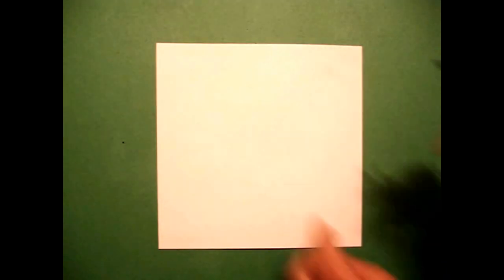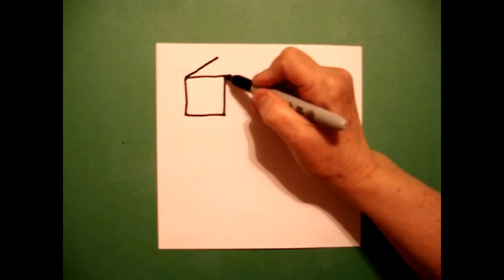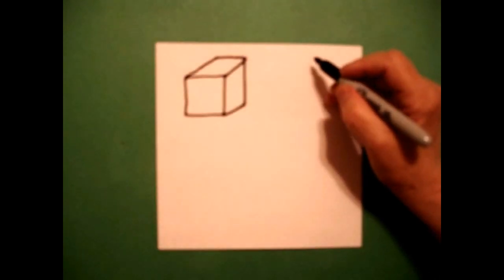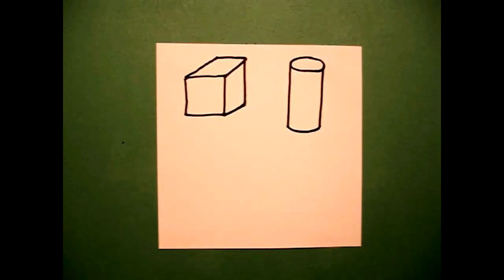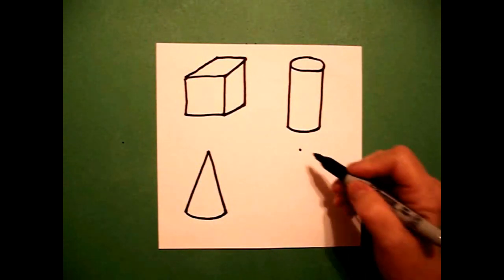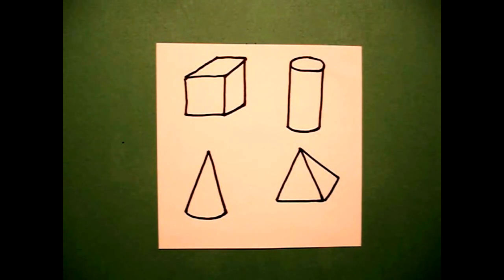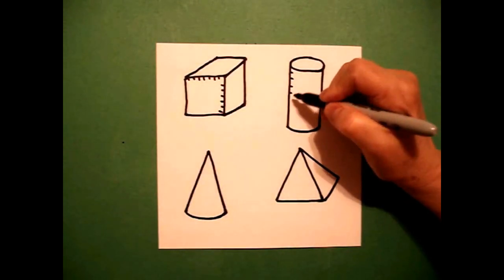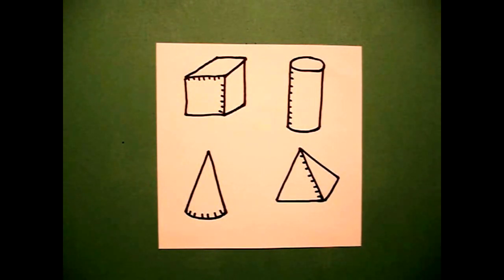Let's Draw Solid Shapes!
Easy to follow directions, using right brain drawing techniques, showing how to draw solid shapes.